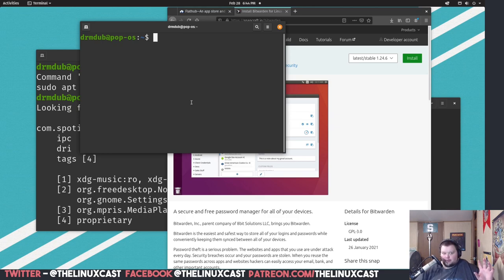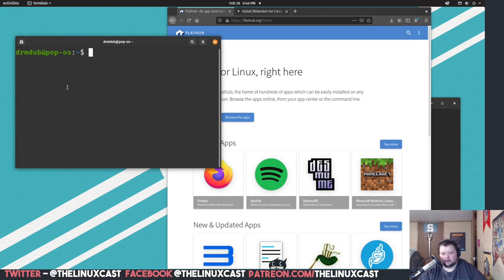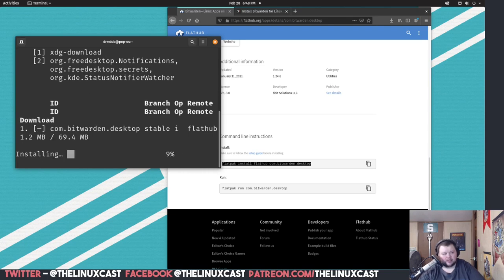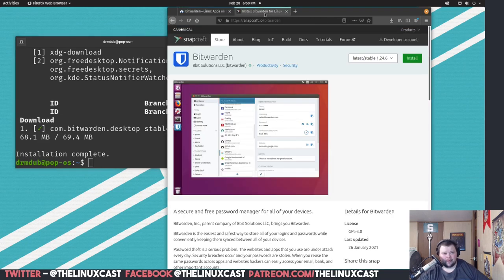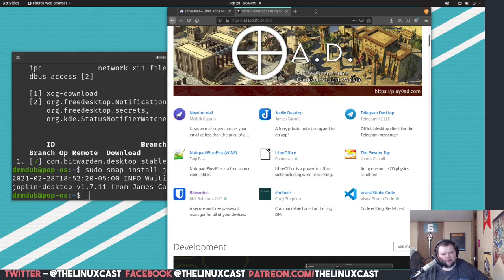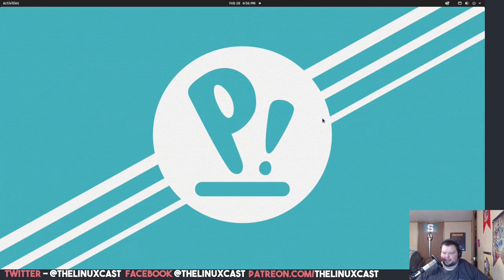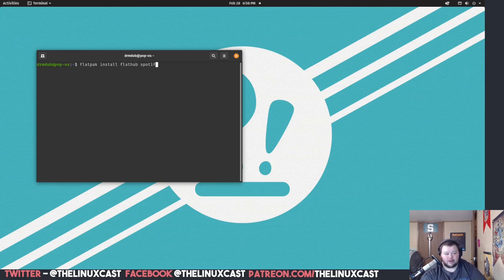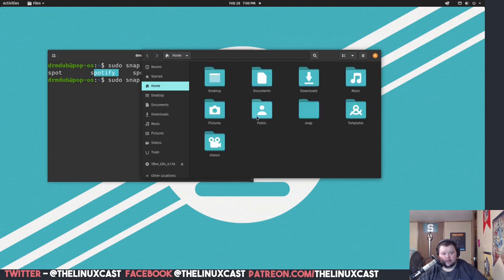Snaps VS Flatpaks: Which is Better?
Matt walks through the differences between snaps and flatpaks.

Correction: Apparently you can do a flatpak install appname in the terminal and flatpack will search flathub for that package. I did not know this. Thanks, ChaiBronz for pointing this out!

-- Follow us 🐧🐧 --